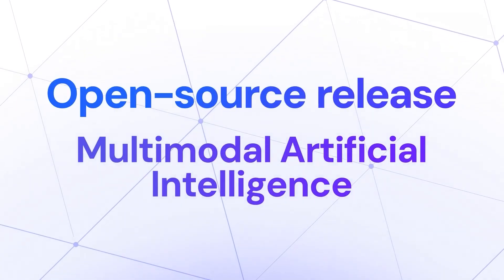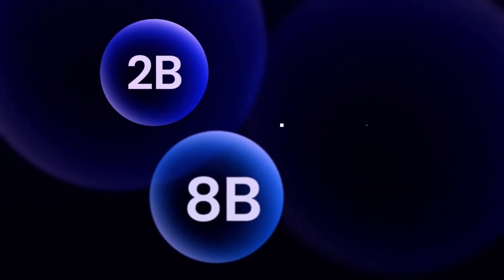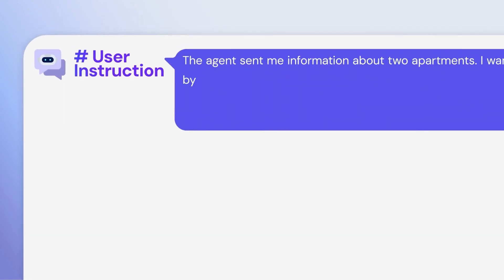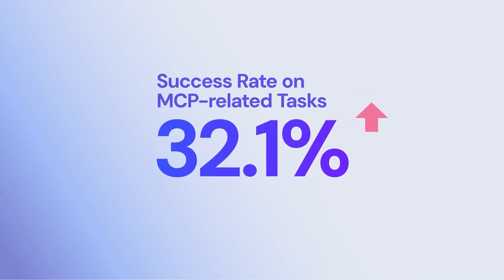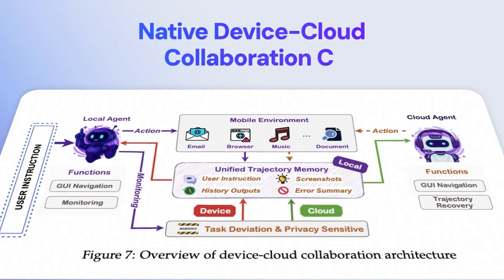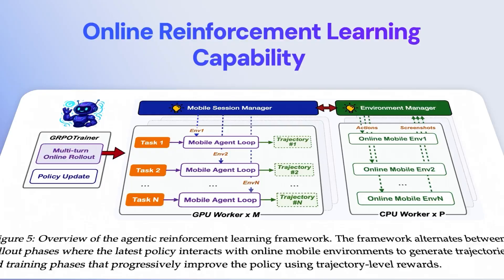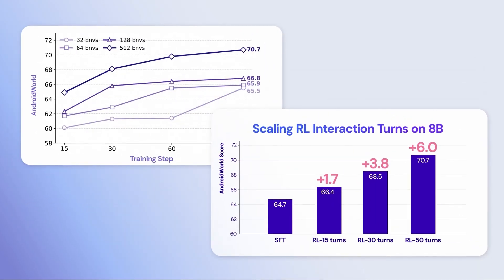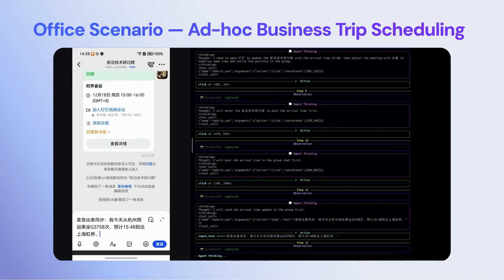MAI-UI: a family of foundation GUI agents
🔥 We’re releasing MAI-UI—a family of foundation GUI agents.

It natively integrates MCP tool use, agent user interaction, device–cloud collaboration, and online RL, establishing state-of-the-art results in general GUI grounding and mobile GUI navigation, surpassing Gemini-2.5-Pro, Seed1.8, and UI-Tars-2 on AndroidWorld.

To meet real-world deployment constrains, MAI-UI includes a full-spectrum of sizes, including 2B, 8B, 32B and 235B-A22B variants. We are publicly releasing two models: MAI-UI-2B and MAI-UI-8B.

📈 Performance:
MAI-UI establishes new state-of-the-art across GUI grounding and mobile navigation. It reaches 73.5% on ScreenSpot-Pro, 91.3% on MMBench GUI L2, 70.9% on OSWorld-G, and 49.2% on UI-Vision, surpassing Gemini-3-Pro and Seed1.8 on ScreenSpot-Pro.
On mobile GUI navigation, it sets a new SOTA of 76.7% on AndroidWorld, surpassing UI-Tars-2, Gemini-2.5-Pro and Seed1.8. On MobileWorld, MAI-UI significantly outperforms end-to-end GUI models.

✨ Technical Highlight:
✅ MCP tool use: MAI-UI natively support MCP tool use, compressing long, fragile UI operation sequences into a few API calls.
✅ Agent user interaction: MAI-UI proactively ask clarifying questions when user instructions are ambiguous or incomplete.
✅ Device-cloud collaboration: MAI-UI can dynamically select on-device or cloud execution based on task execution state and data sensitivity.
✅ Online RL: Significant experimental gains from scaling parallel environments from 32 to 512 (+5.2 points) and increasing environment step budget from 15 to 50 (+4.3 points).

2B & 8B models are open, demos are ready—star the repo and share feedback!